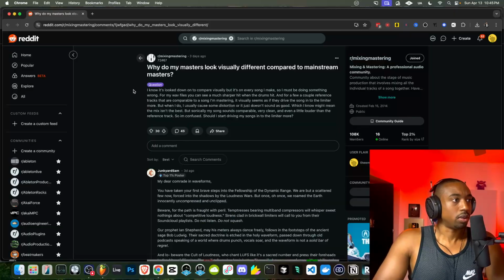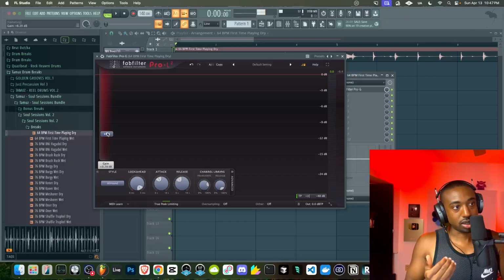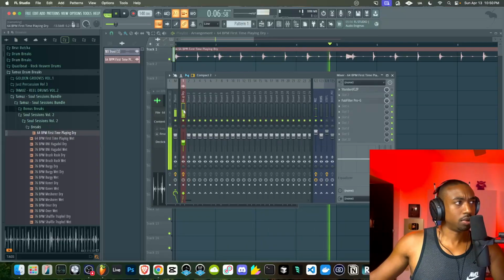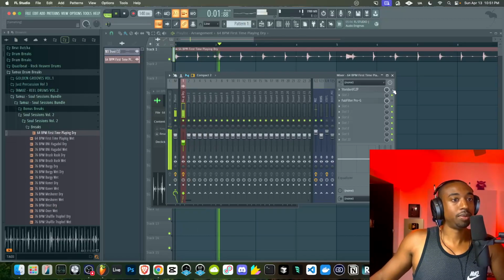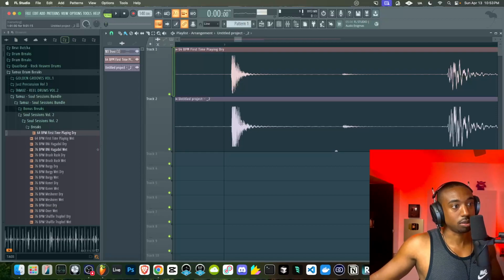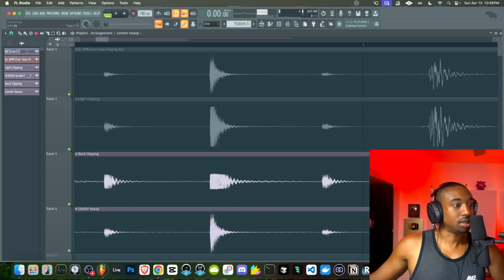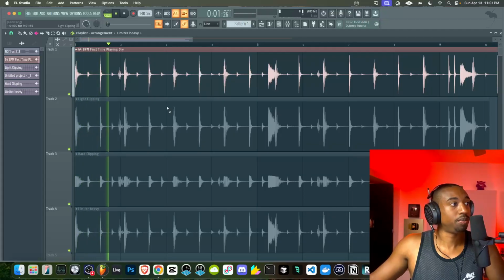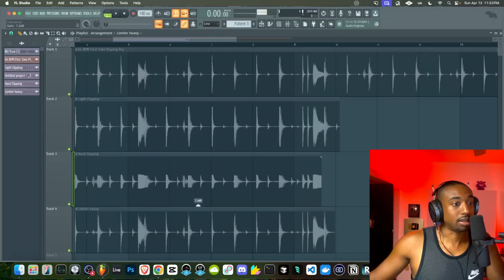Why Your Masters Sound Different than Pro Masters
60 Music Production Courses for FREE